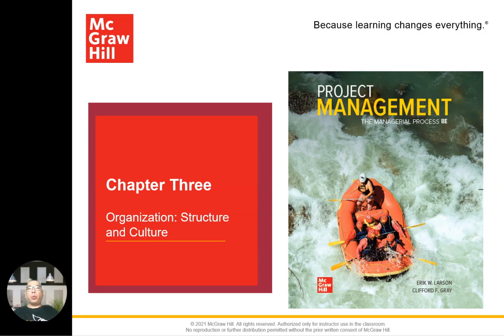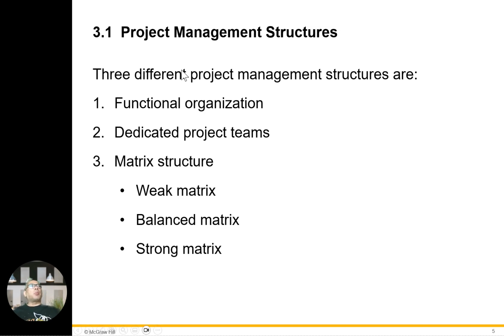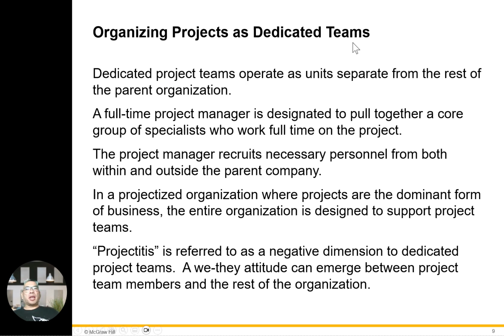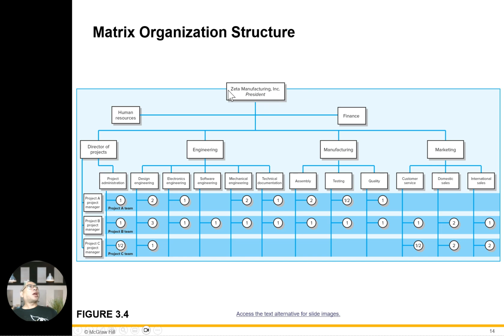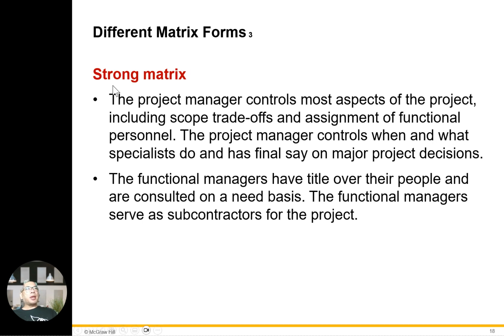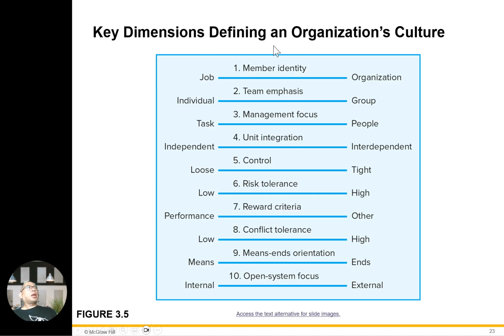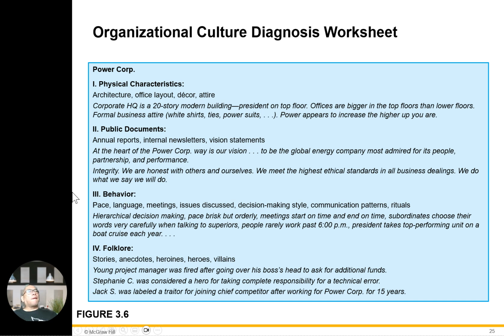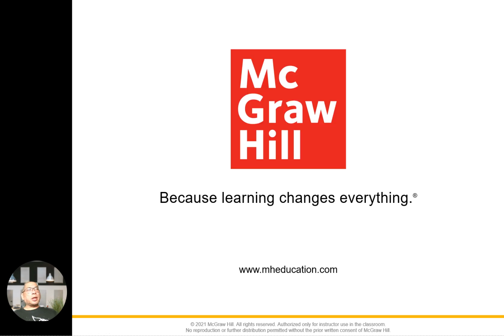Organizational Structure Chapter 3